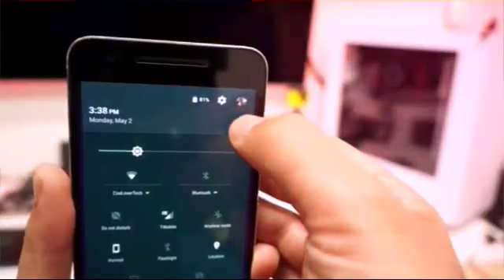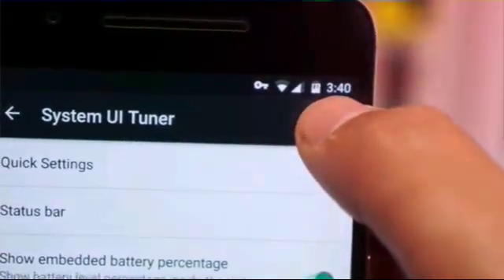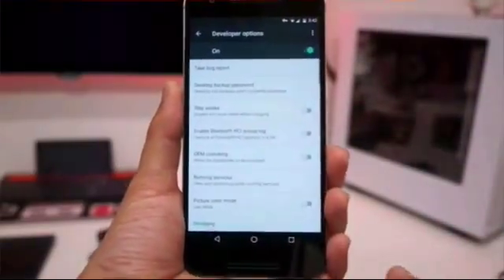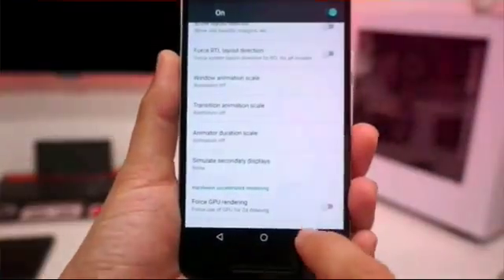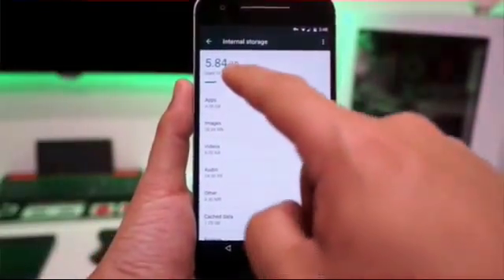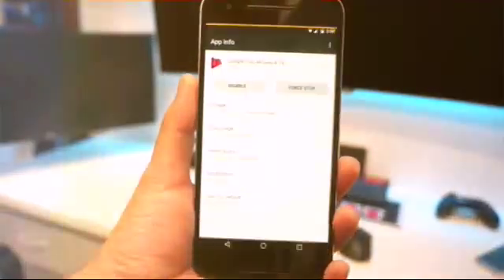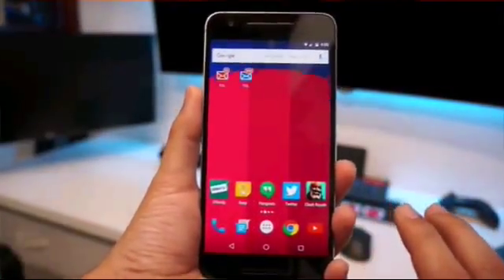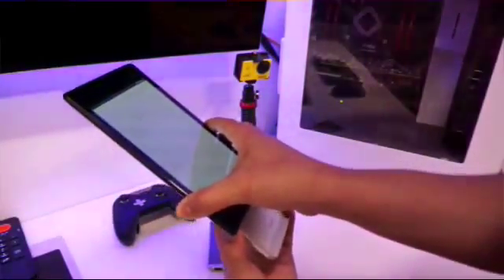Amazing Android SECRETS, TIPS and TRICKS 2016 #1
Welcome to some Tips, Tricks and Secrets that you can use on your Android Phone in 2016. They also work on the new Android  Nougat, and can help you better customise your Android Mobile, make it faster and help the battery to last longer. thanks for watching.  please do like and subscribe